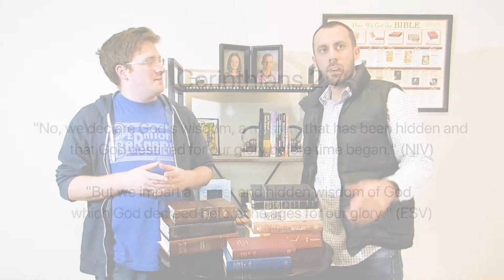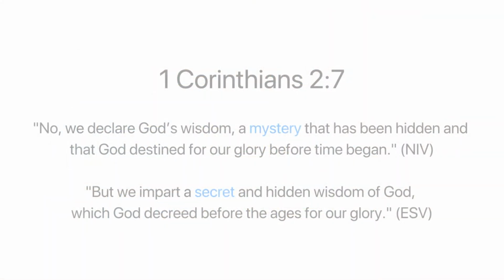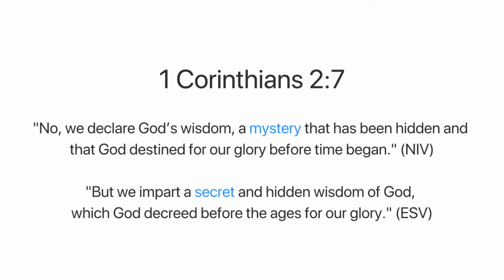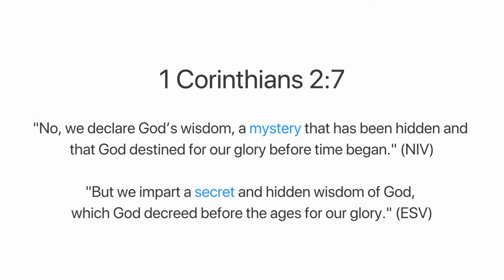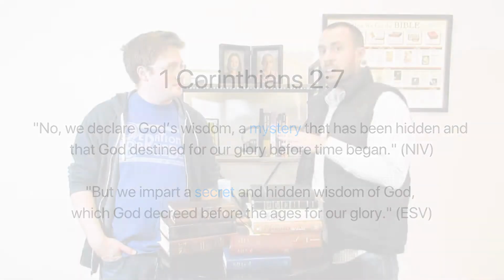What Bible Translation should I use?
Join Scott and Joey as they talk about Bible translations!